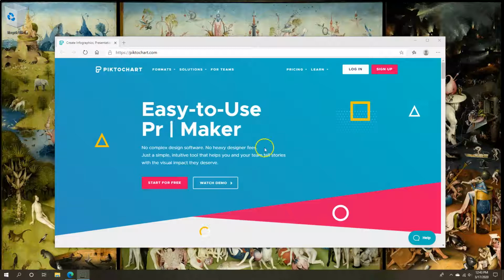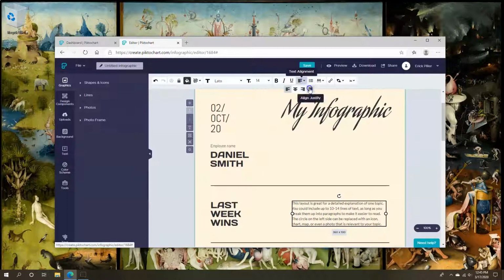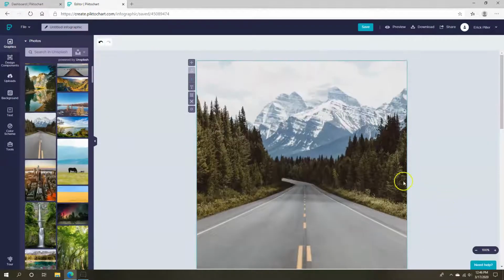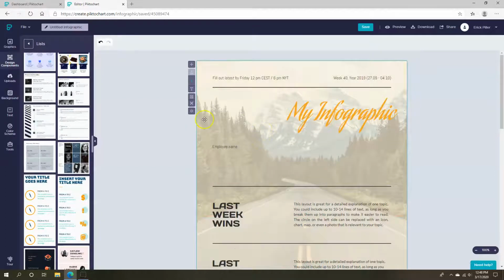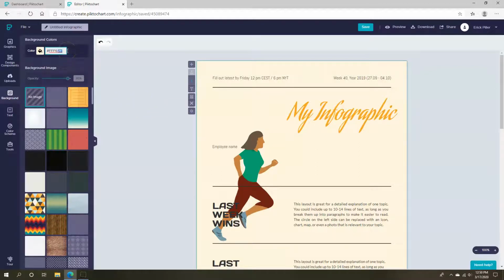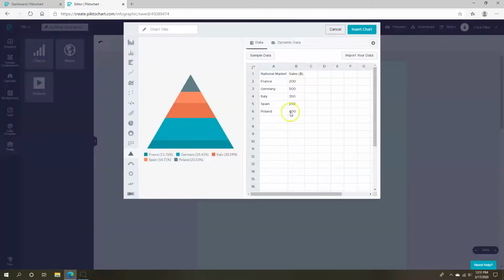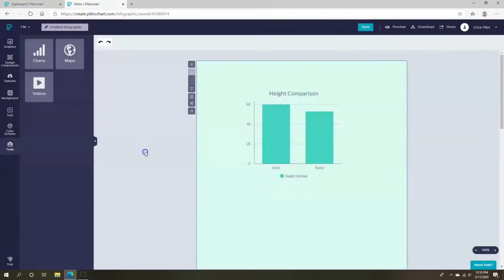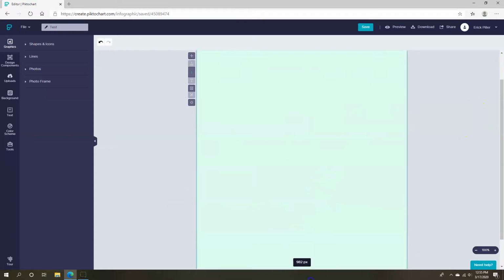Piktochart Tutorial – Infographics